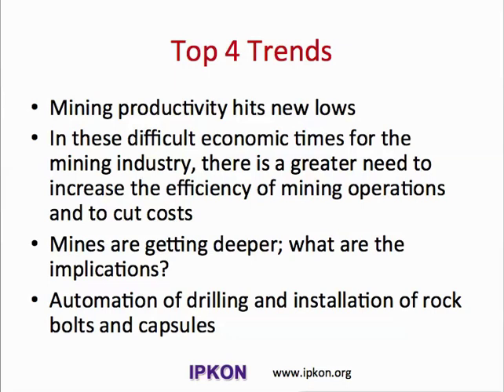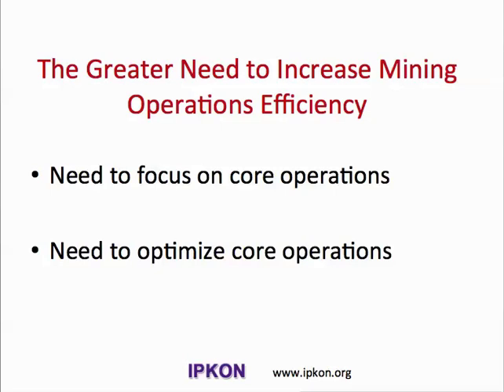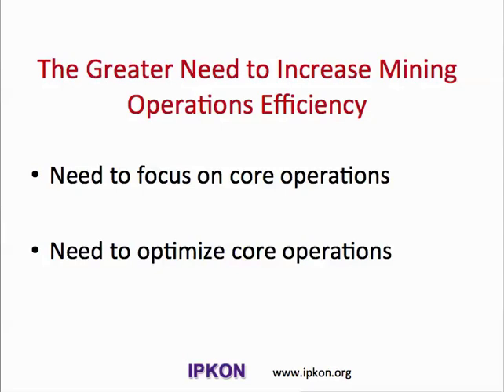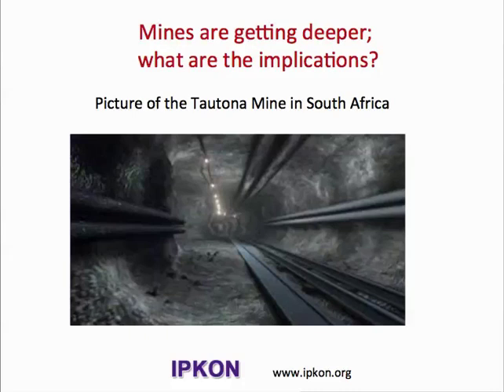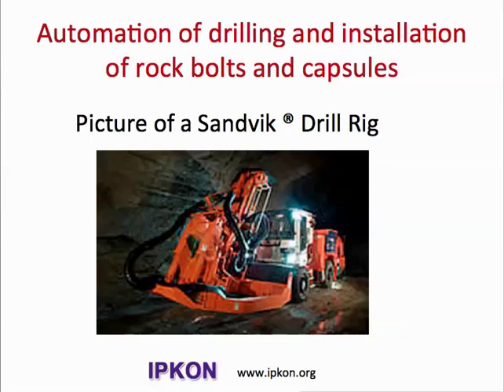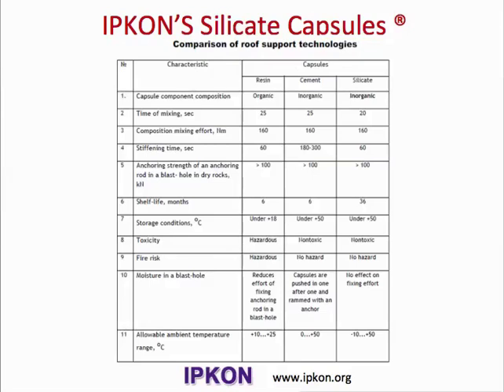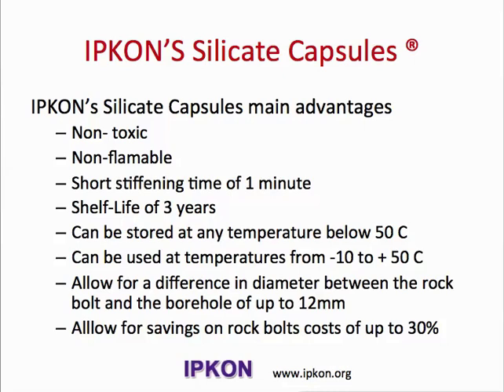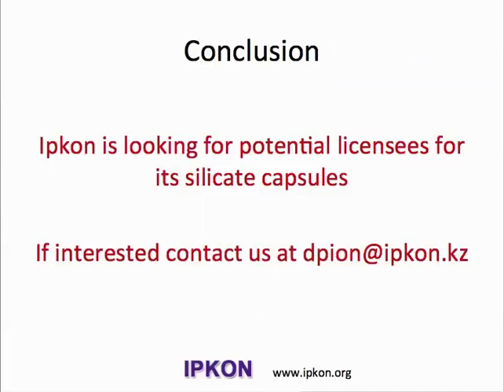The Top 5 Trends and Innovations in Underground Mining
4 leading trends in the underground industry and 1 leading innovation in the
underground industry.